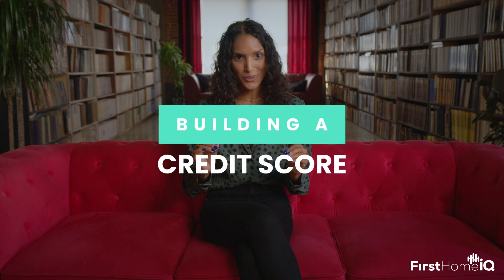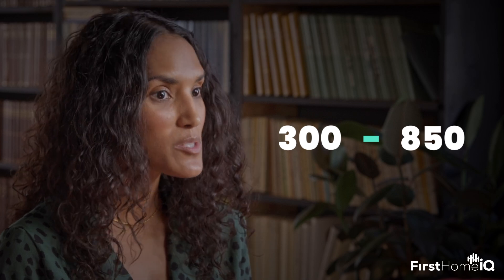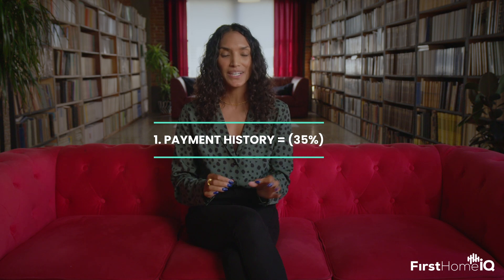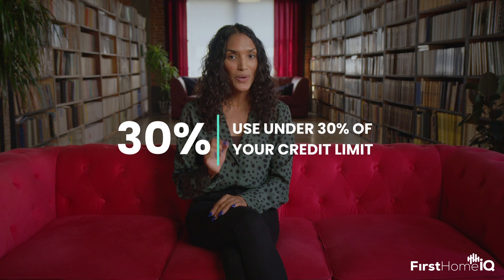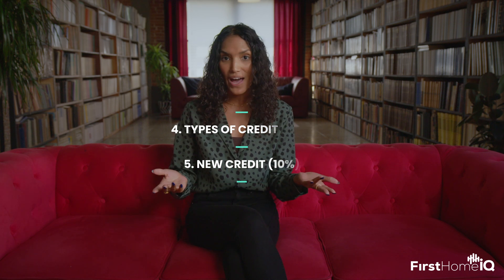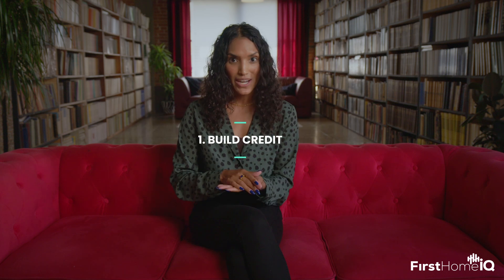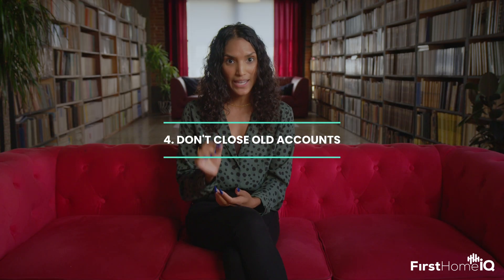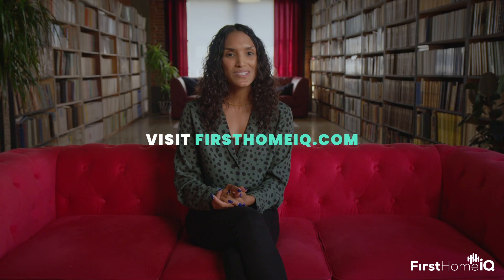Building Your Credit Score